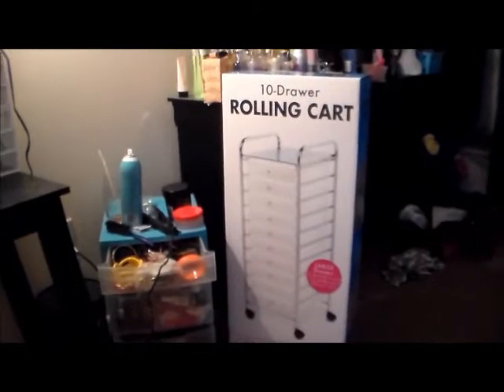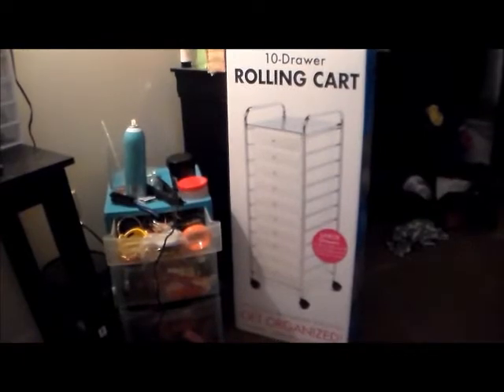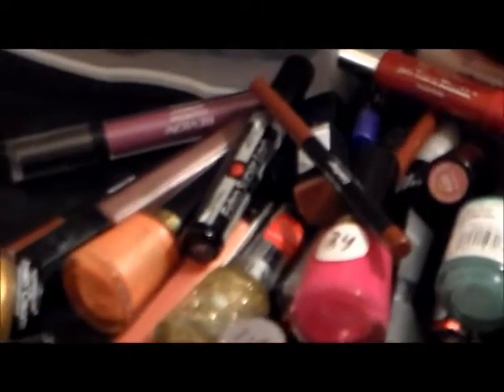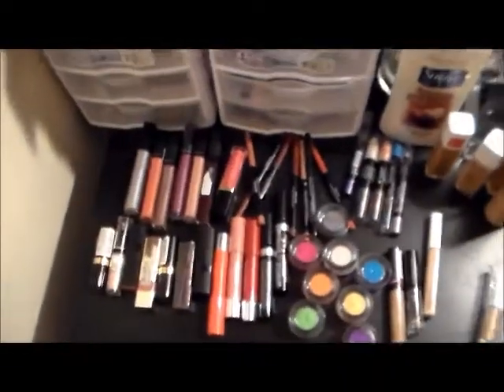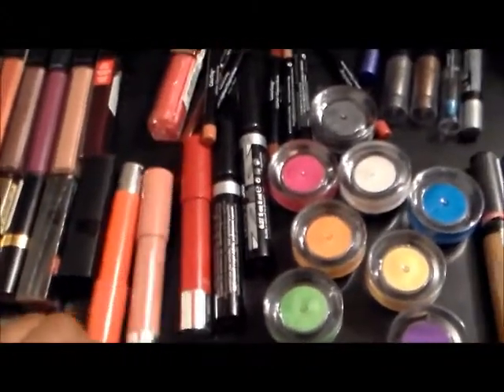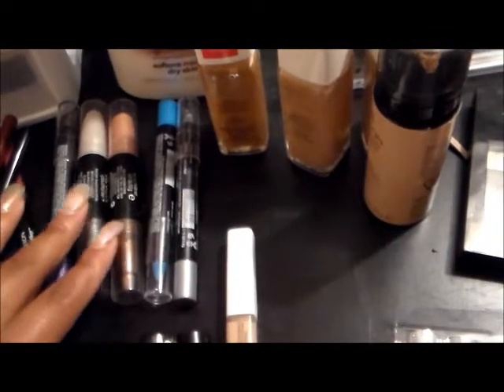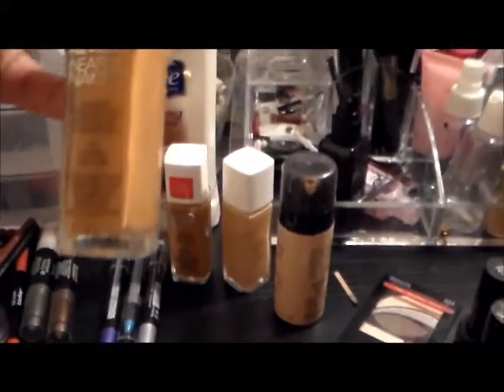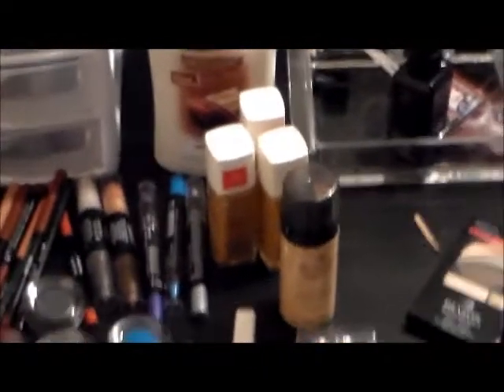what's in my bag/haul